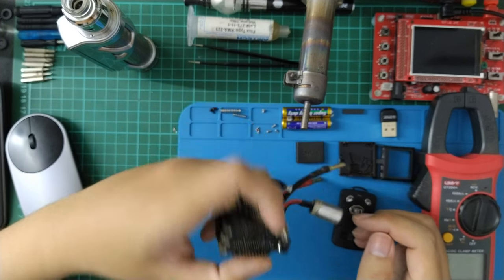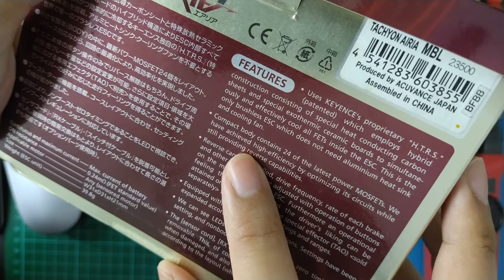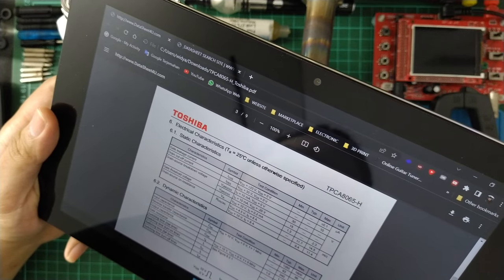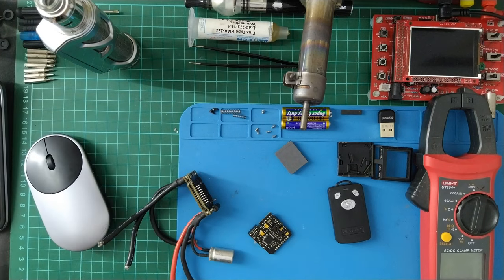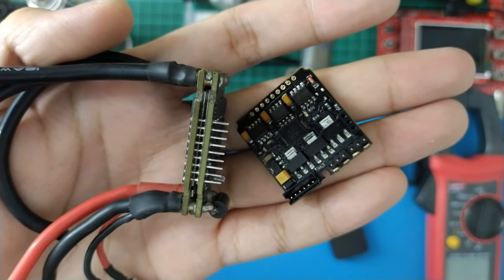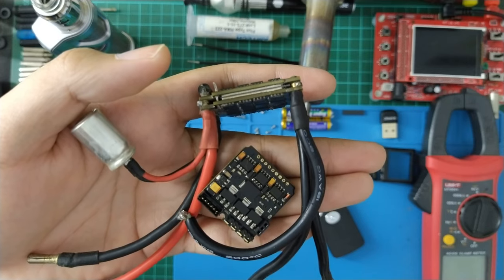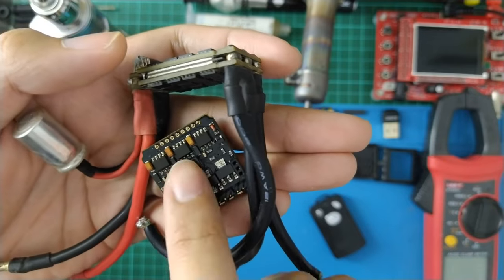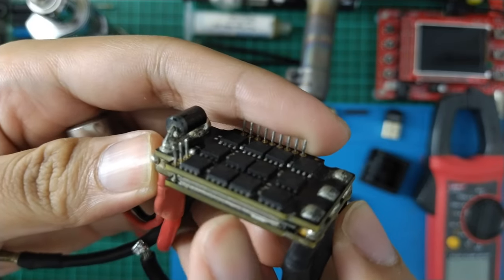VLOG EN: KEYENCE/ACUVANCE TACHYON AIRIA ESC FULL BRIDGE DISASSEMBLY / TEARDOWN TOPOLOGY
(ENGLISH)(MANUAL CLOSED CAPTION)(SCRIPTED)
(STEREO)(BUILT-IN MIC)(HORIZONTAL)(4K)(08/22)